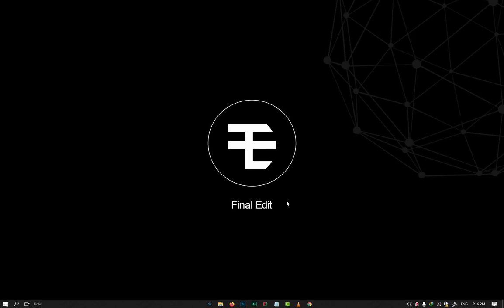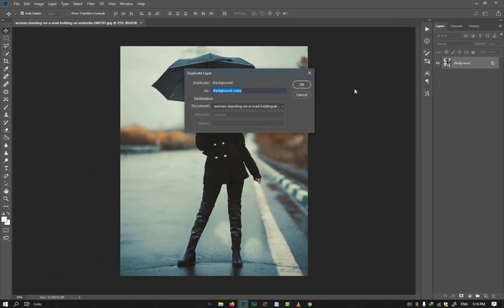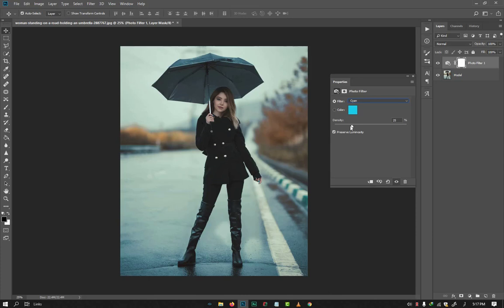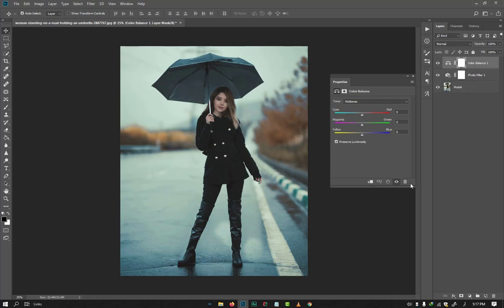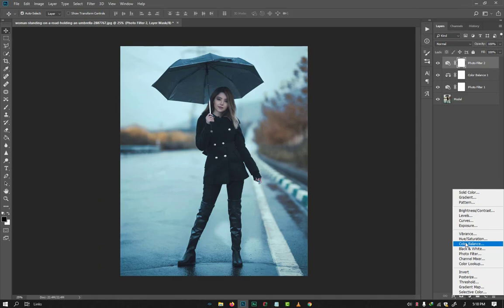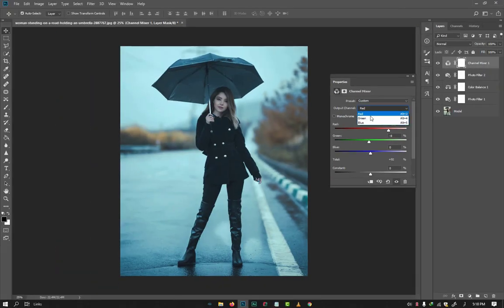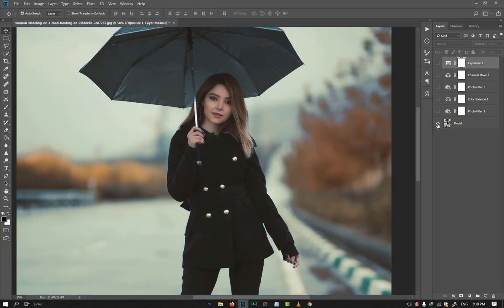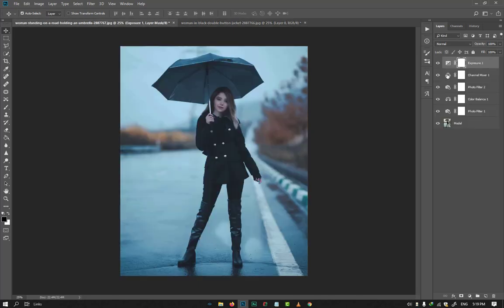Raise Your Images To the NEXT level | Photoshop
Hello Ladies & Gentlemen, 😊
Today I will show you some cool techniques that will raise your images to the next level in photoshop!
I hope you've learned something new today!
Simple Steps To Make Your Portrait Quality Batter | Final Edit
Thank For Being here! ❤